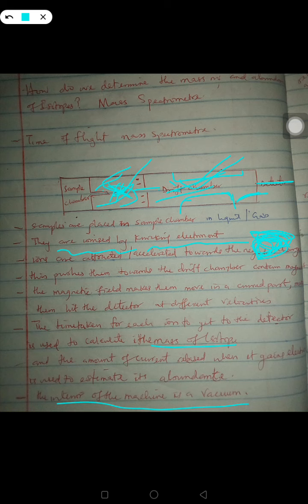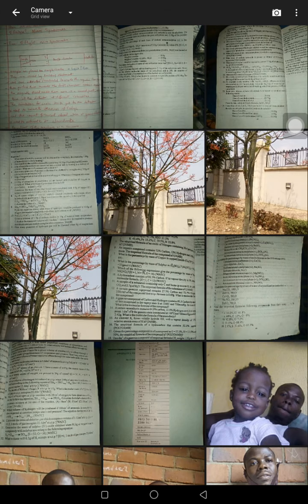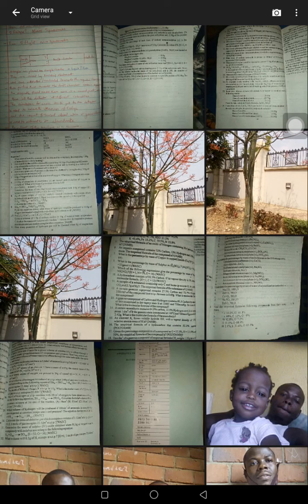Introduction to mass spectrometry